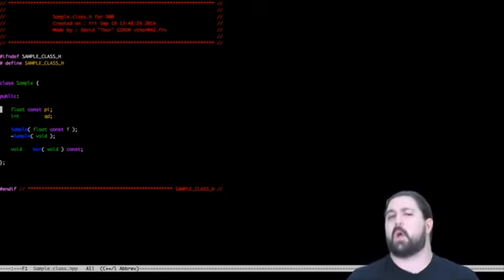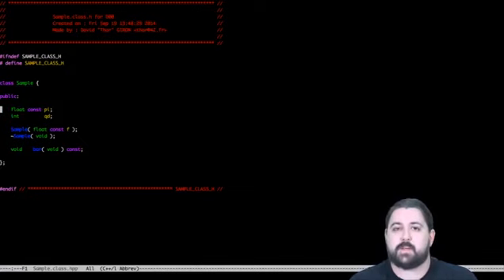low d cpp bootcamp d00 06 const